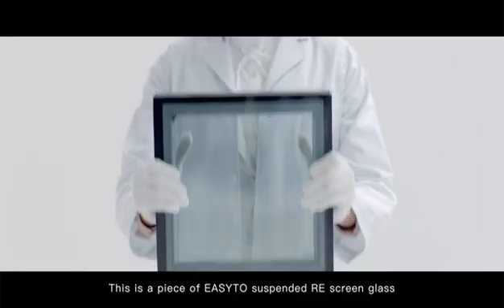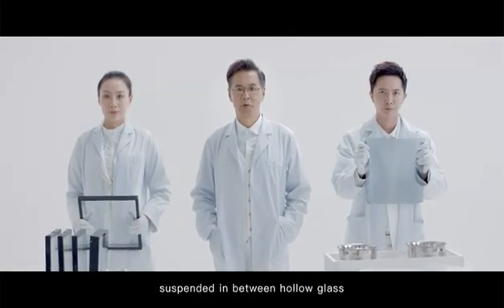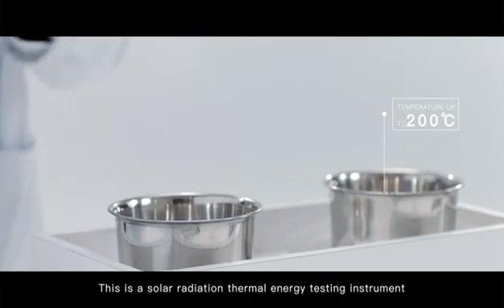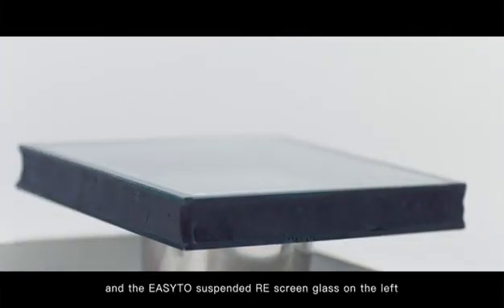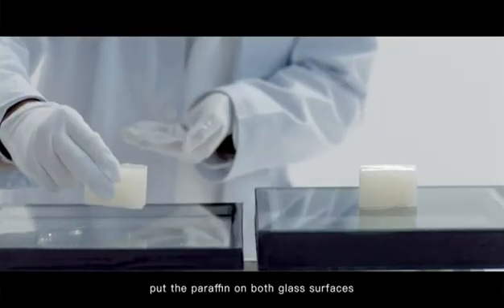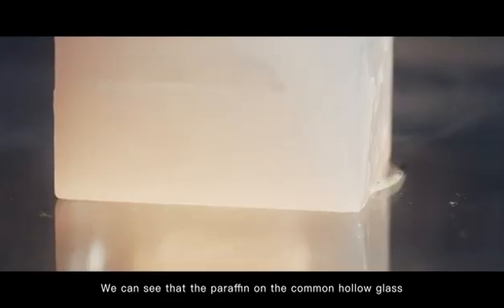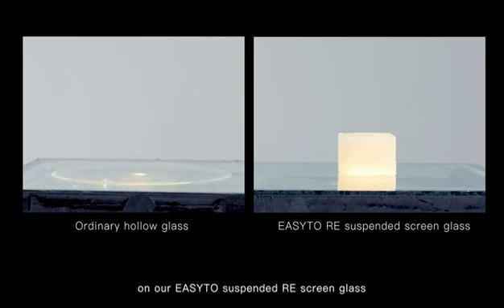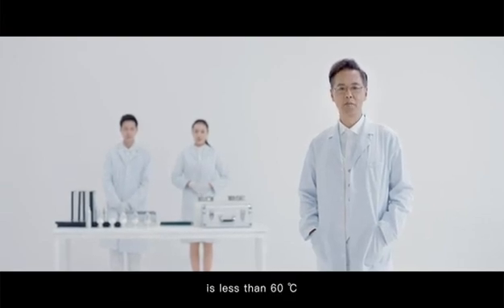RE Suspended Screen glass test